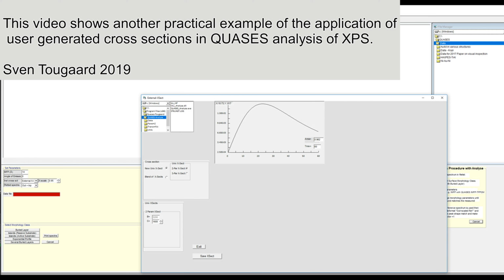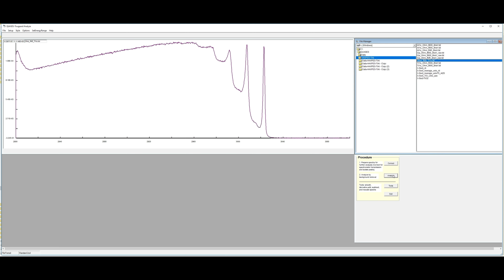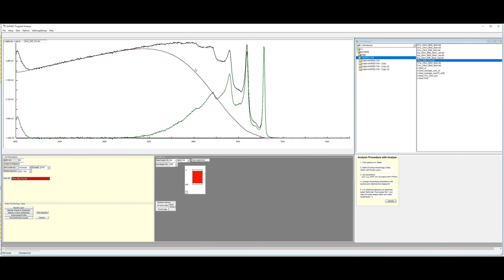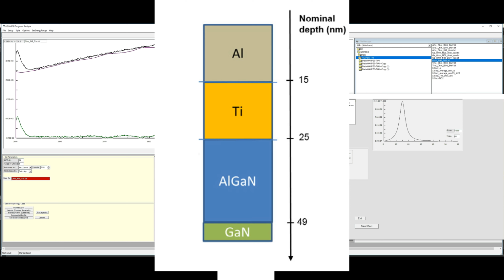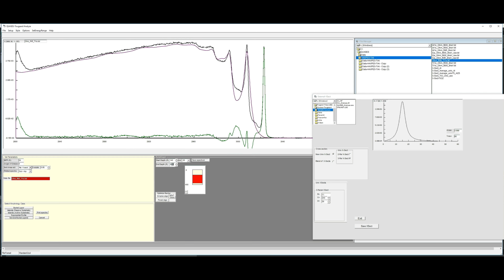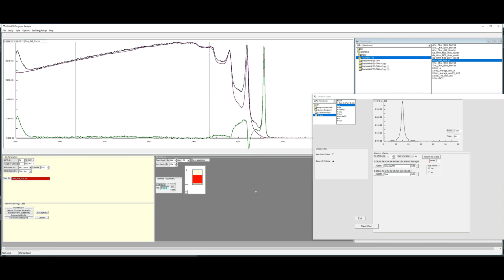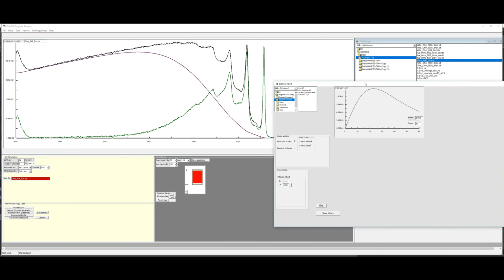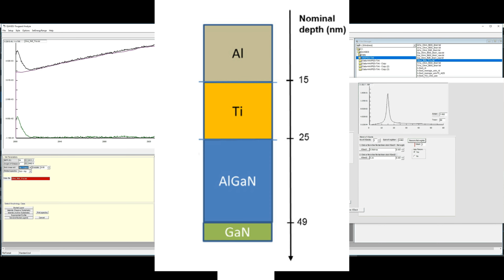11 Using 2 the external cross section facility